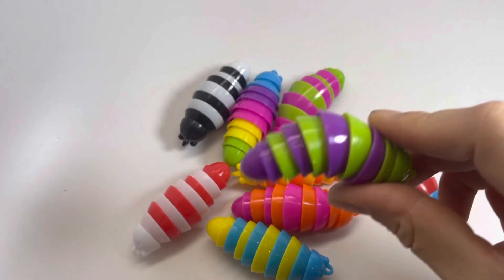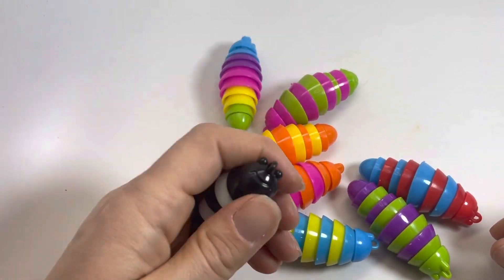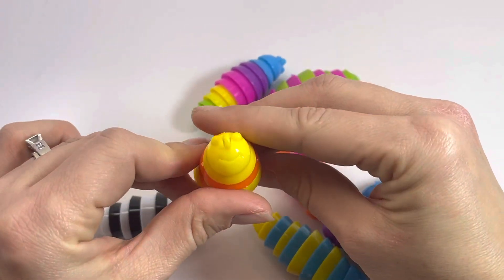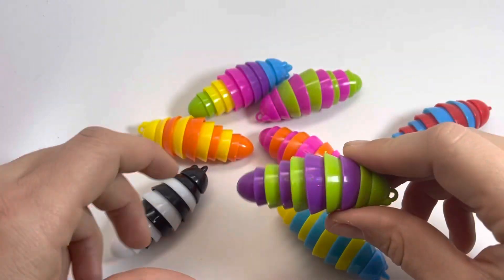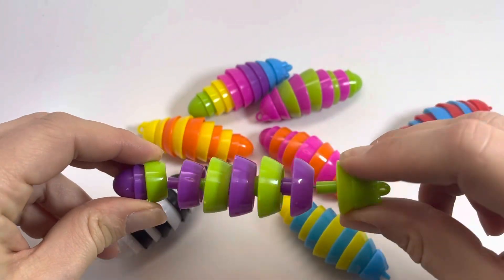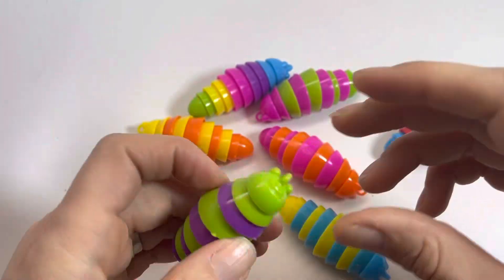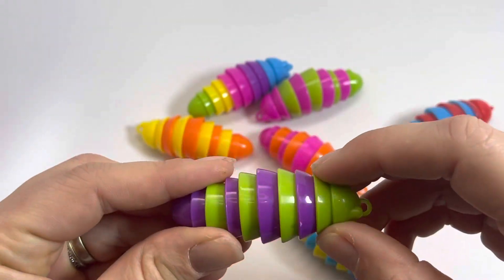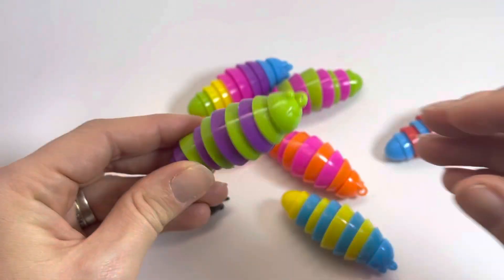Mini wiggle caterpillar slug fidget toy